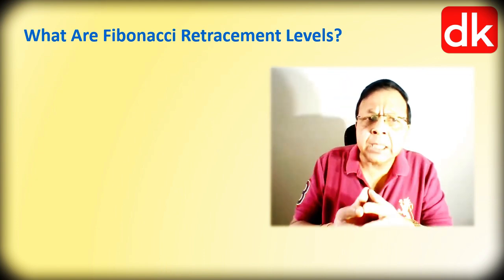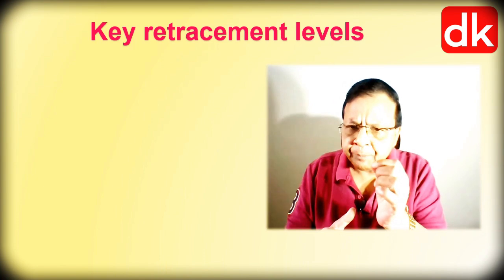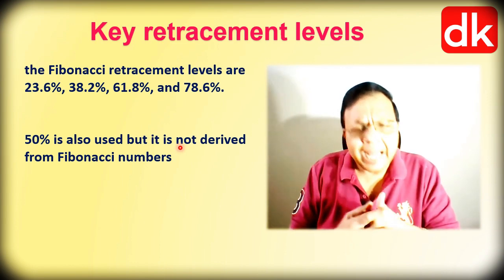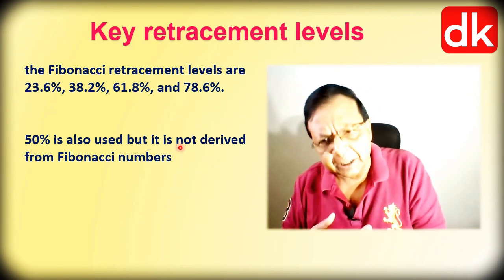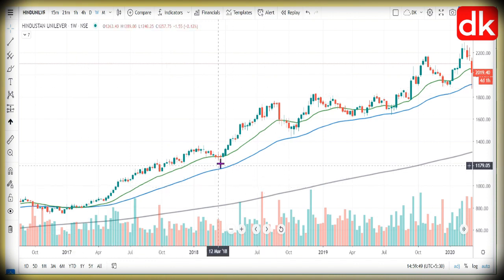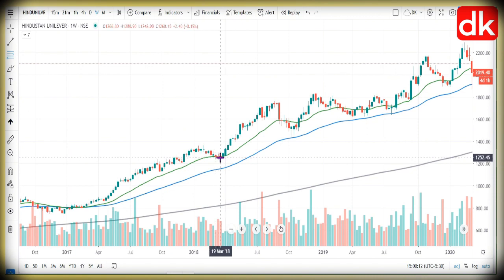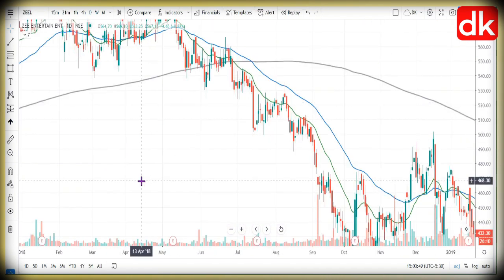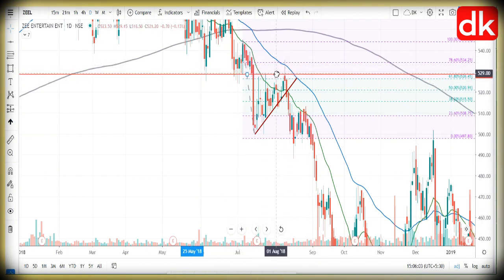📐 Fibonacci Retracement in Stocks Explained | Zero to Hero Ep 32 (English) | D K Sinha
Master the use of Fibonacci retracement levels for better entries and exits in stock trading.